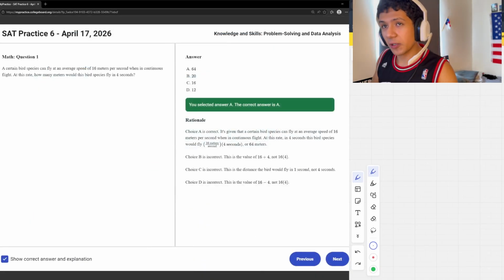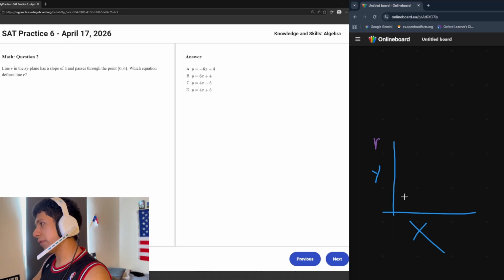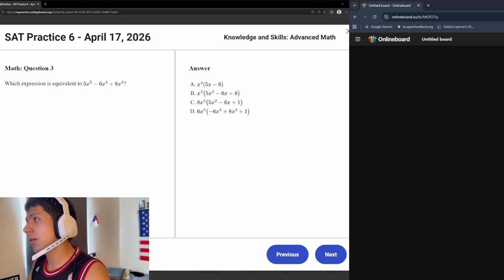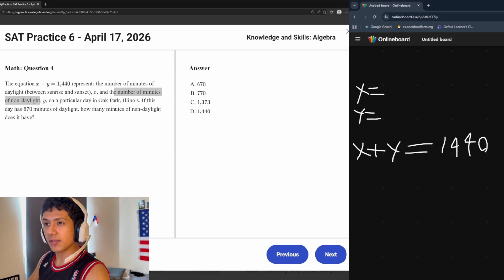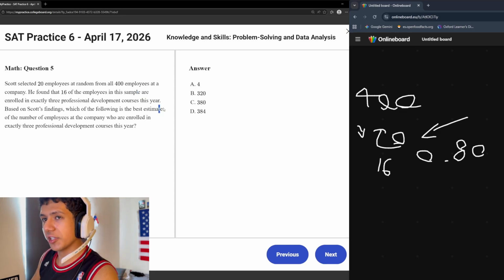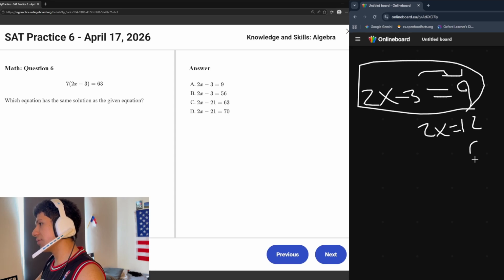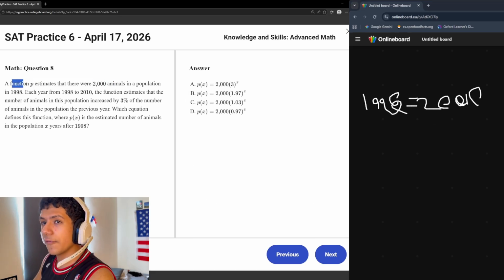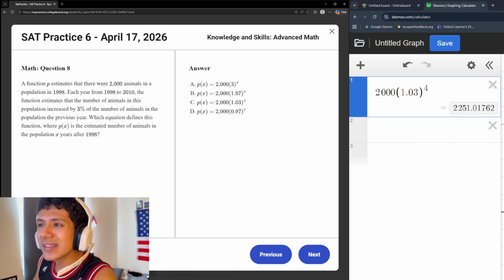Solving SAT Math Problems - Journey to a 1600 Score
Solving SAT Math Problems to increase my score.